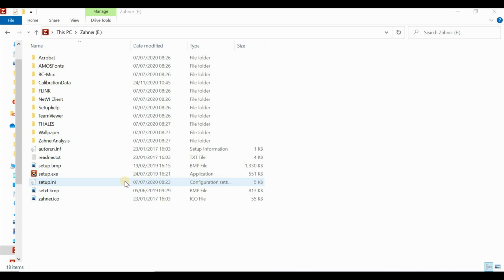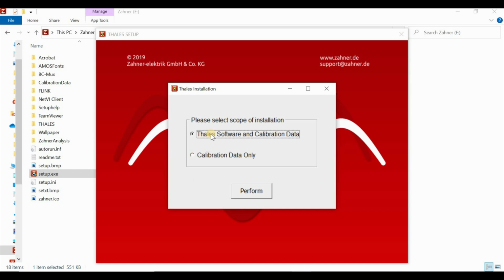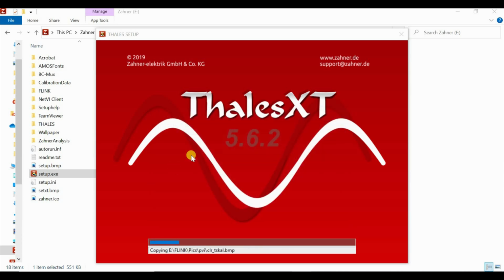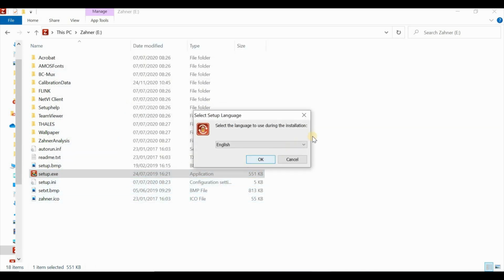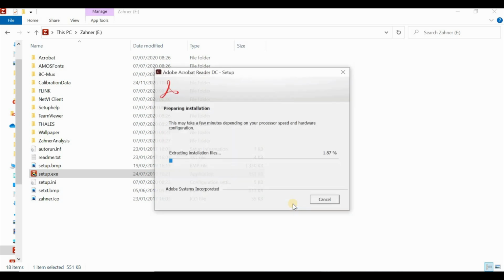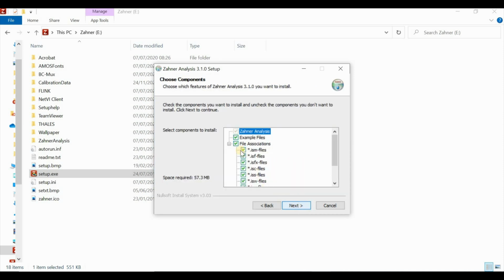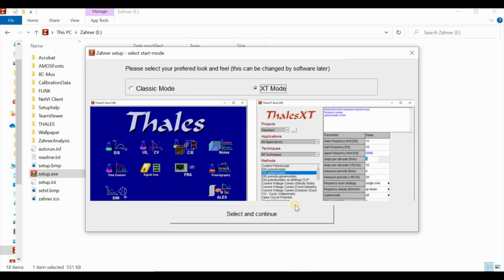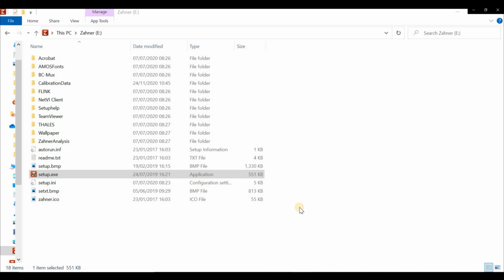Installation of Thales software (Video 1)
In this video, step by step the installation of Thales software is explained.

After the installation of Thales software, the calibration data and the Zahner Analysis software are also installed.